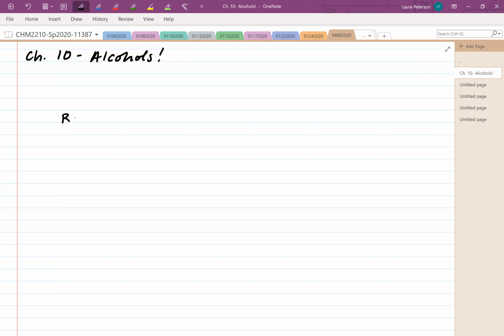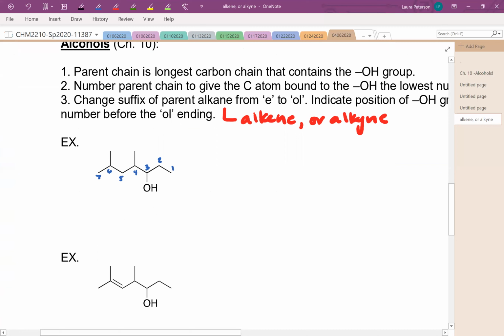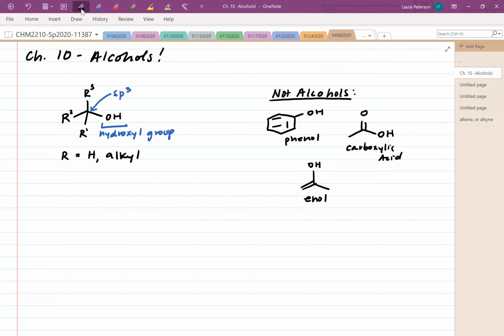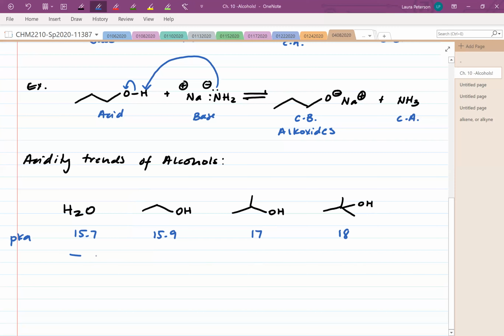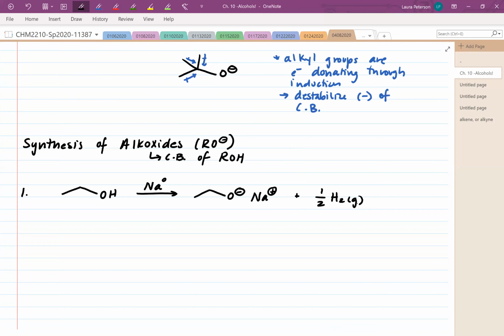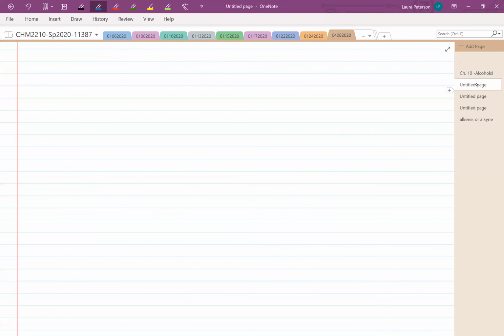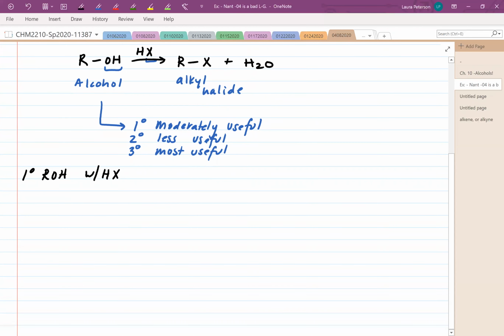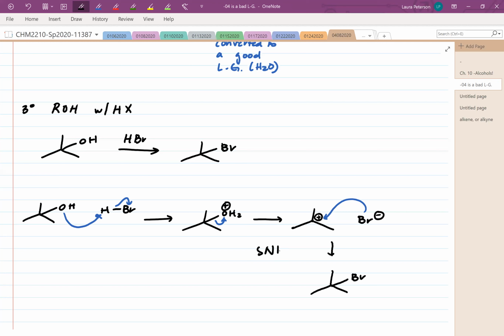Lecture33_04082020_Part2